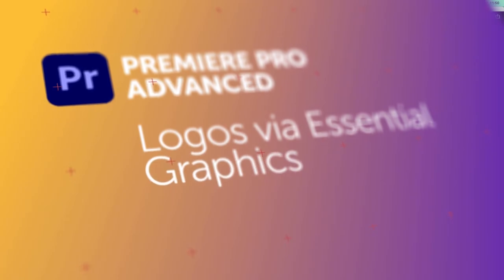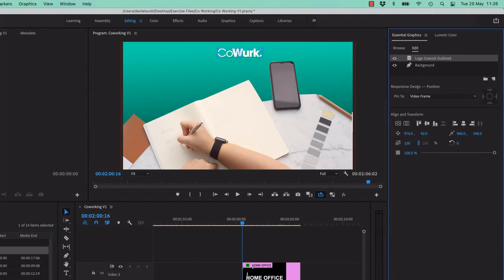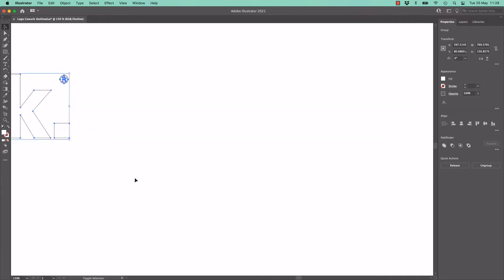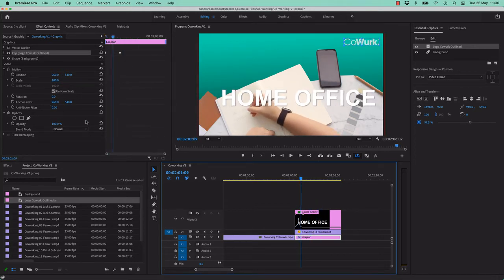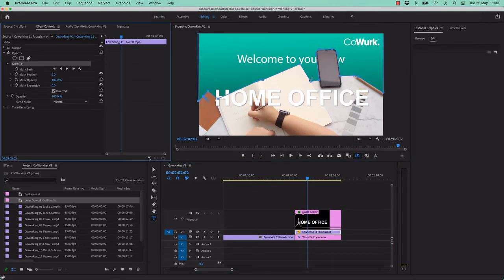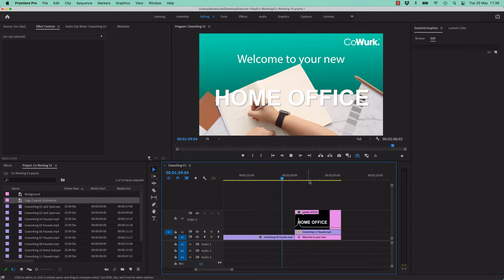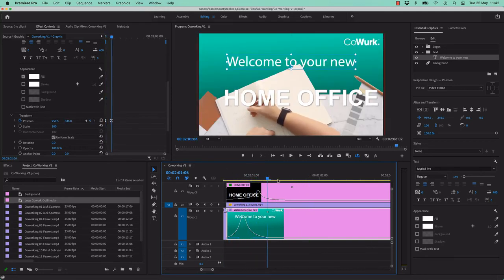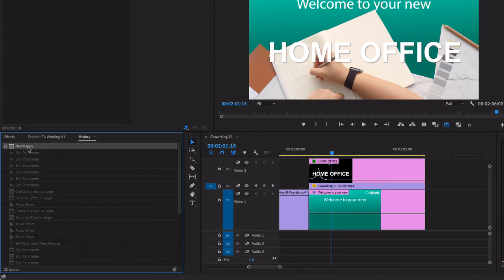082 Adding logo via the Essential Graphics panel in Premiere Pro